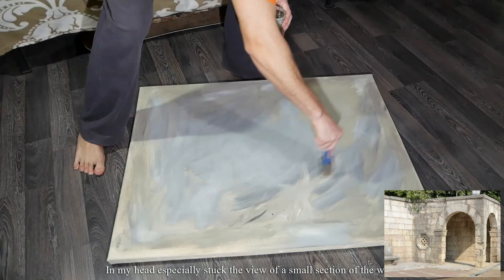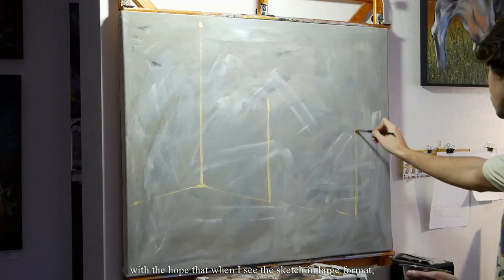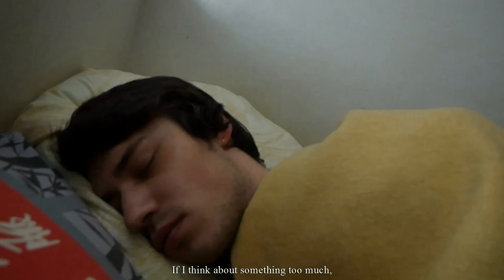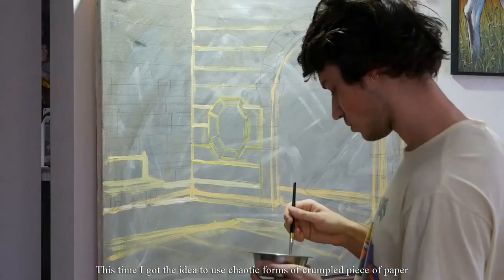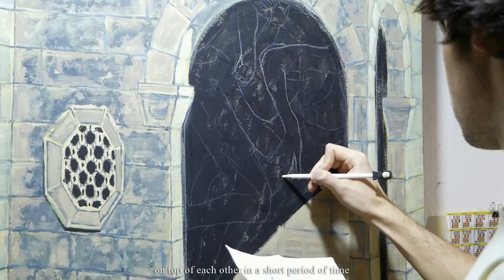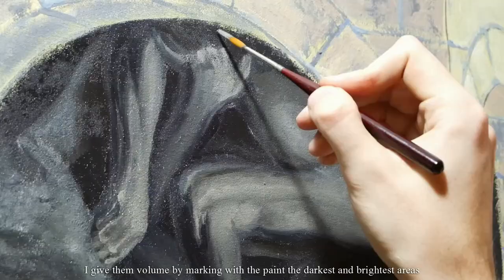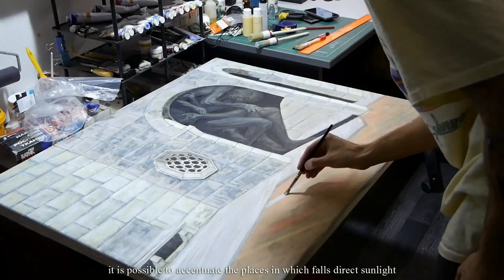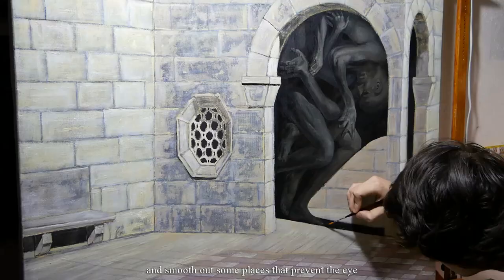Arch [№23] | oil painting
(80х100cm, canvas, oil, 2020)
The process of drawing my painting "Arch", inspired by a recent trip in which I enjoyed the old architecture. And of course I can’t do it without spooky monsters.